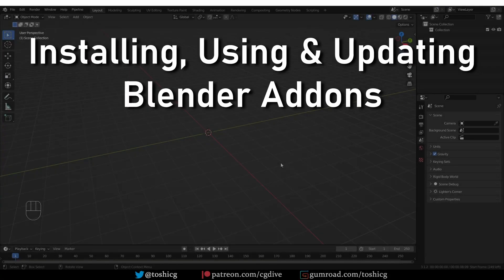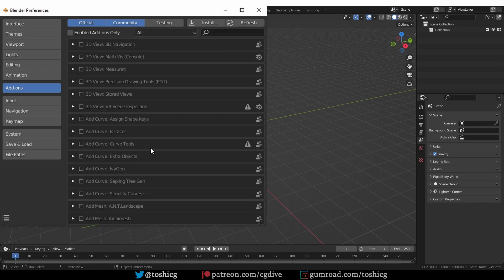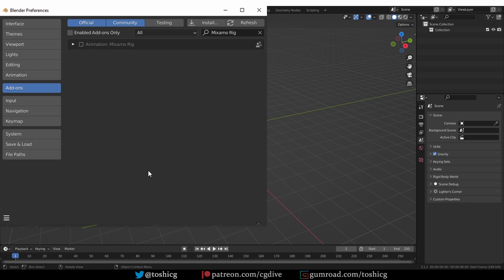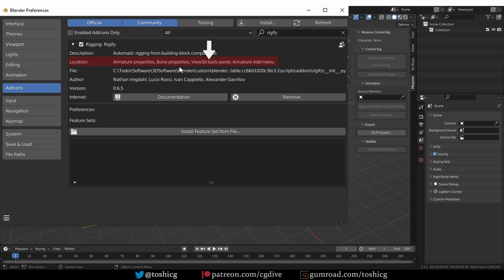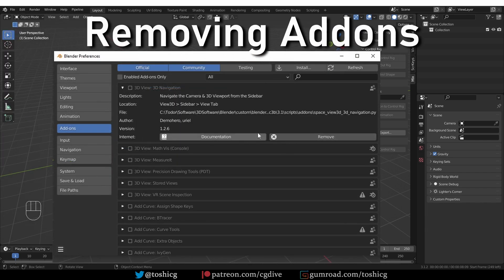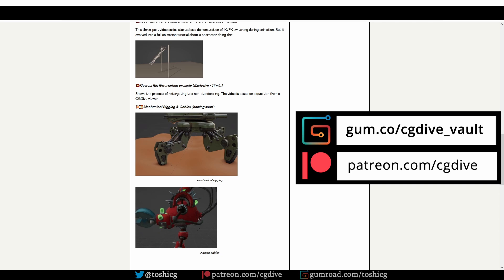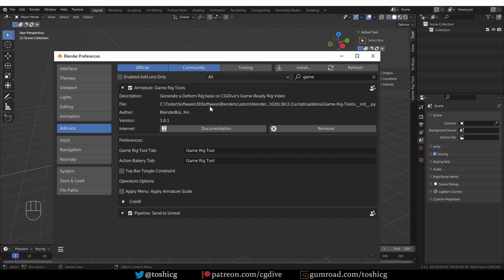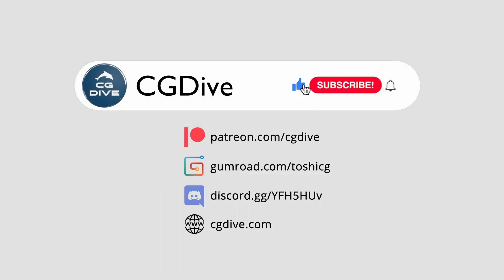[Blender] How to Install, Use & Update Addons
*Get all CGDive courses*

0:00 Intro
0:19 Pre-installed Addons
0:49 Custom Addons
1:45 Discover Addon Features
2:37 Addon Preferences
3:14 Removing Addons
4:04 CGDive membership
4:15 Updating Addons
4:42 Manual Addon Update

her32756743edjhfkjhdfslkj